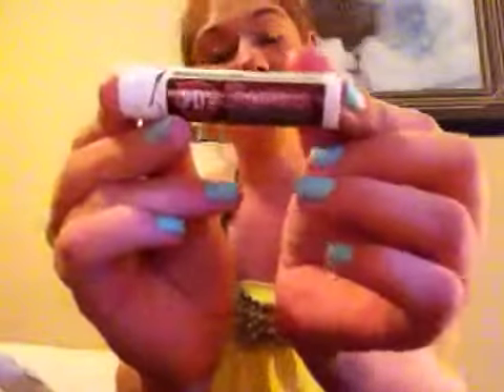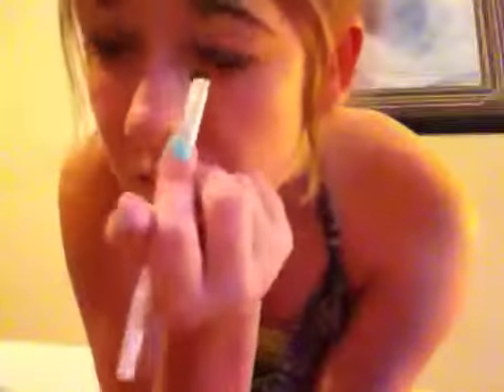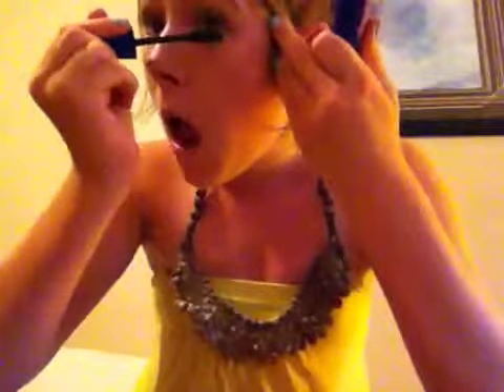Summer makeup routine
Hey guys,
So this is my summer makeup routine I do this look everyday, I hope you enjoy and liked this video and welcome to my new channel, sorry for talking fast I was busy